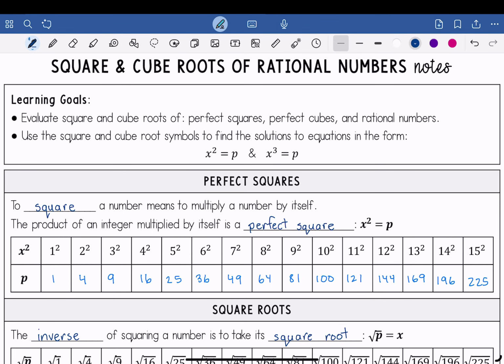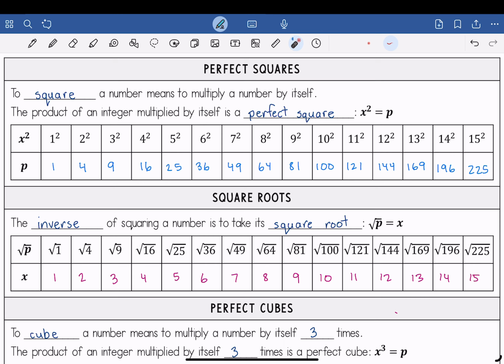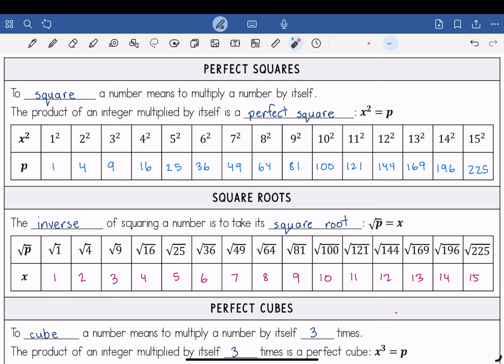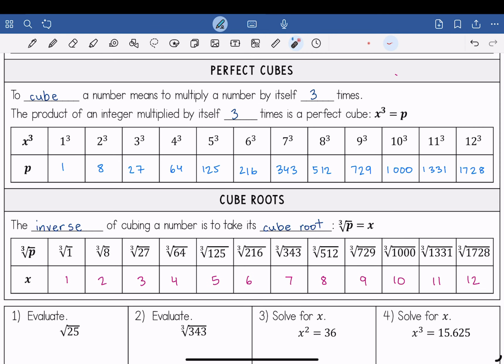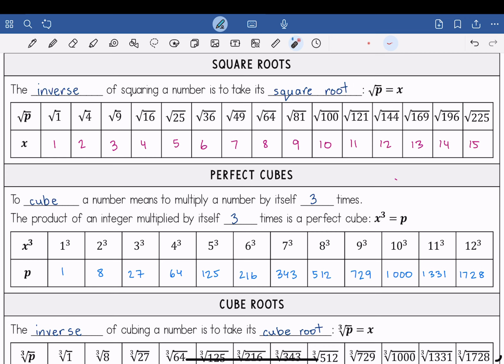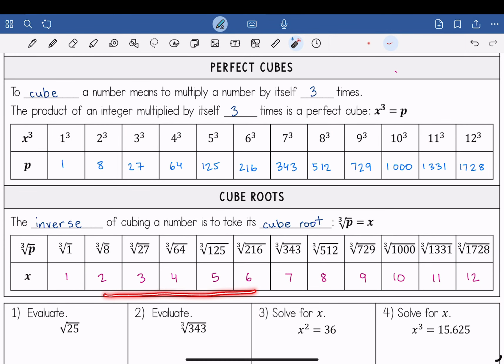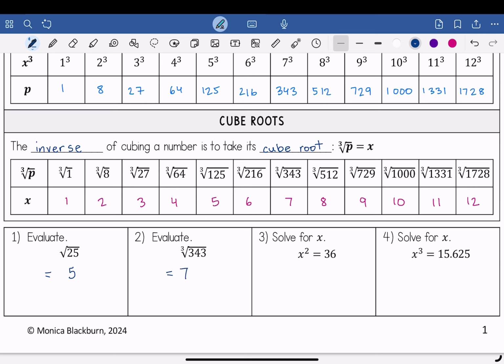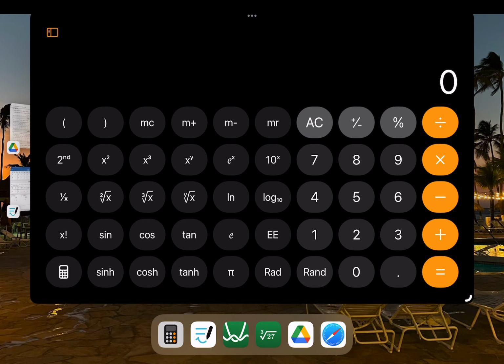Square and Cube Roots of Rational Numbers - 8th Grade Math Lesson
● How to square a number
● Find the square root of a number
● How to cube a number
● How to cube root a number
● How to solve equations in the form x^2=p and x^3=p, using the square root and cube root symbols.

The lesson is completed on an square and cube roots worksheet.

You can find the handouts used in this video in my Teachers Pay Teachers (TpT) store

Timestamps
00:00 Start
00:28 Perfect Squares
01:09 Square Roots
02:40 Perfect Cubes
03:18 Cube Roots
04:38 Examples of square and cube roots